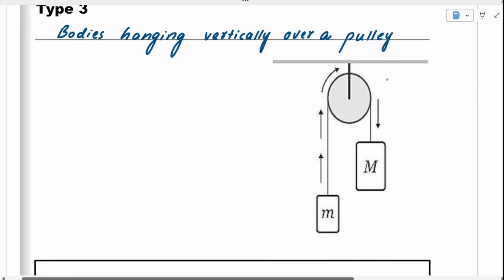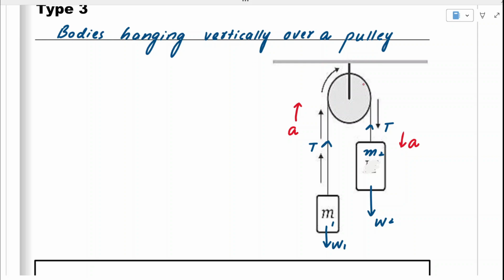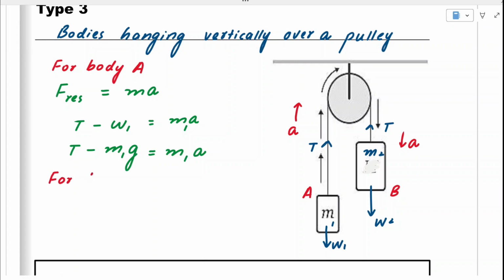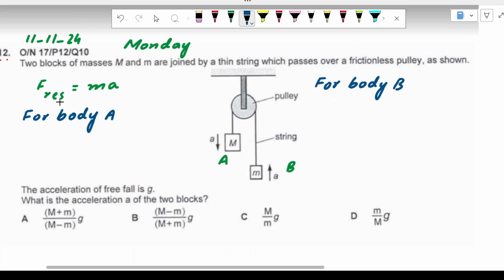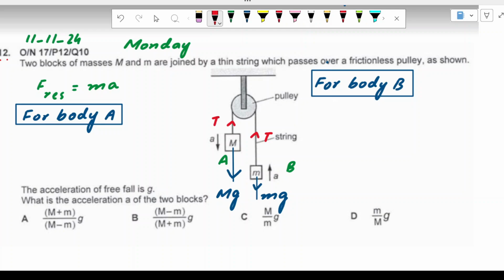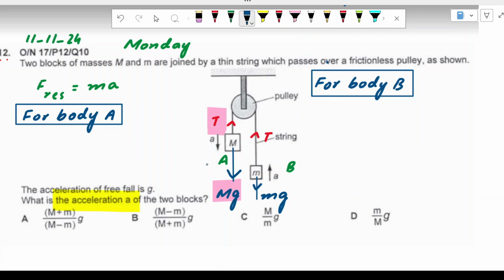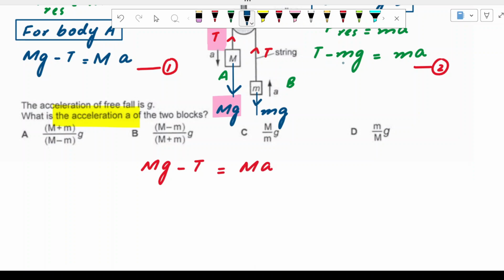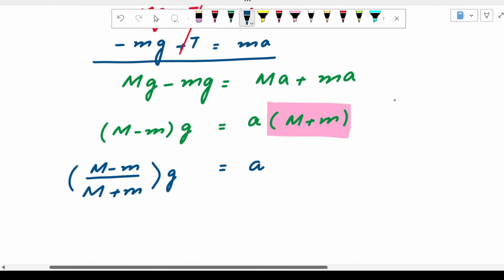Forces on Pulley | Case 1 | A Level